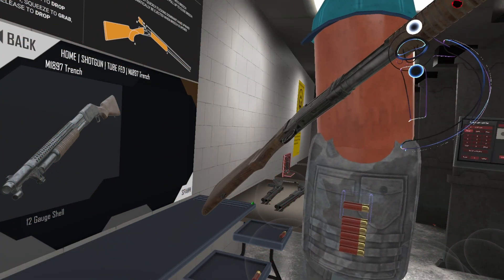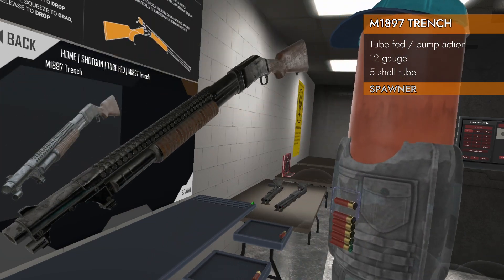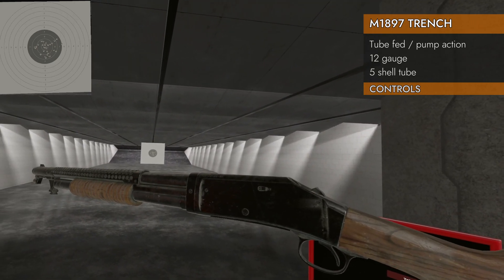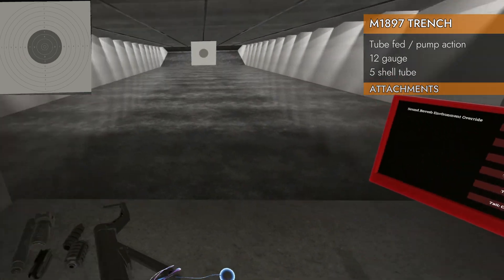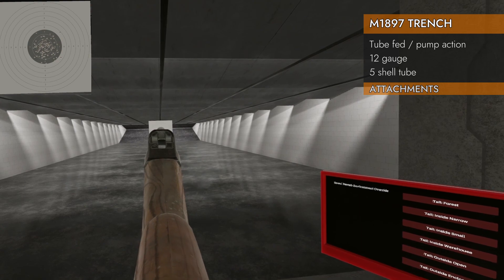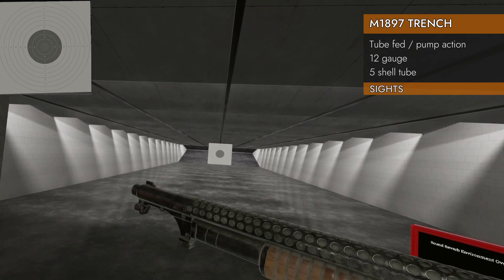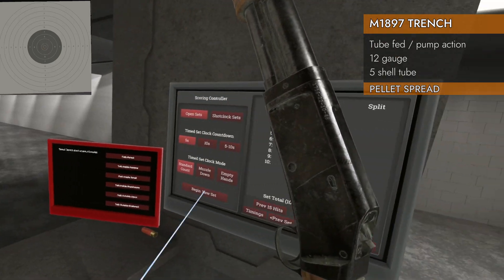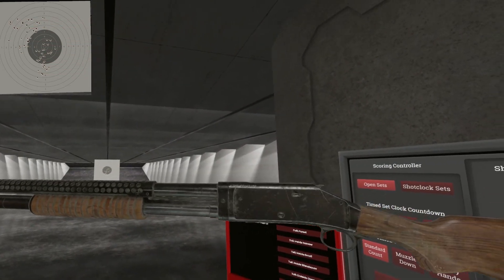M1897 Trench shotgun // H3VR Weapon Deep Dive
A detailed exploration of the KSG shotgun in the video game "Hot Dogs, Horseshoes, and Hand Grenades" (H3VR).

Specs:
HMD : Valve Index
Controllers : Valve Index
GPU : EVGA® GeForce® RTX 3080 XC3 Ultra 10GB
CPU : AMD RYZEN™ 9 5900X 12-Core - 3.7GHz to 4.8GHz
Mem : G.Skill TridentZ NEO 32GB (2x16GB) - 3600MHz

00:00 Intro
00:19 Spawner
00:46 Controls
01:44 Attachments
03:22 Sights
03:50 Pellet spread
04:34 Conclusion